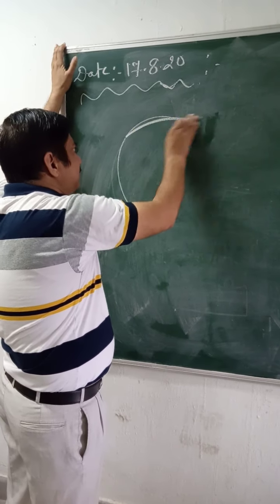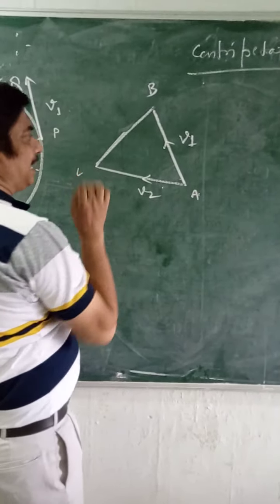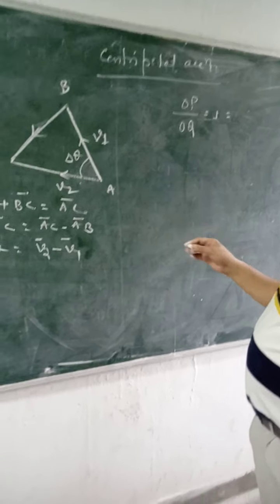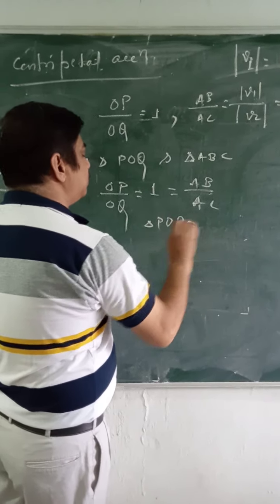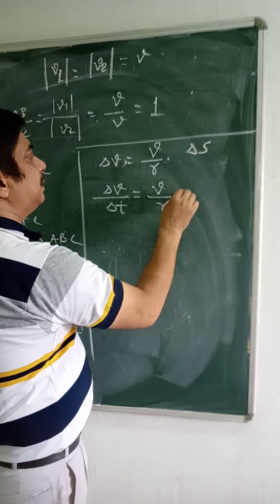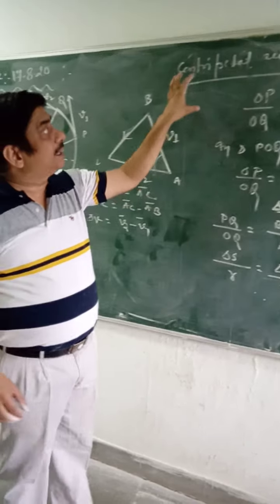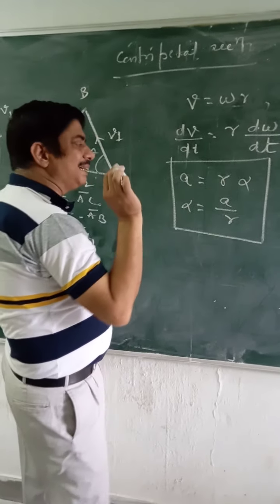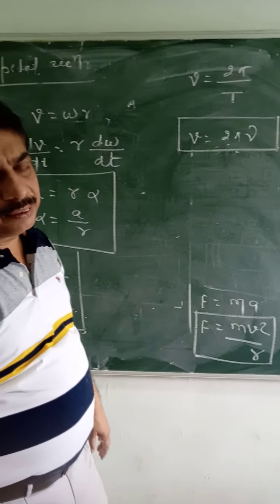Circular Motion & centripetal acceleration.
This video explain about the circular motion & the derivation of centripetal acceleration, for the students of class XI.